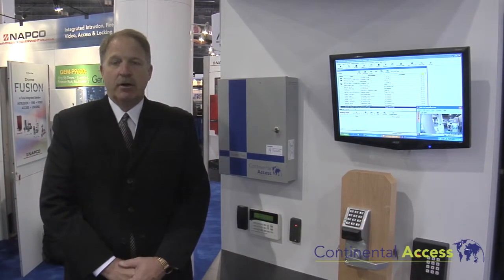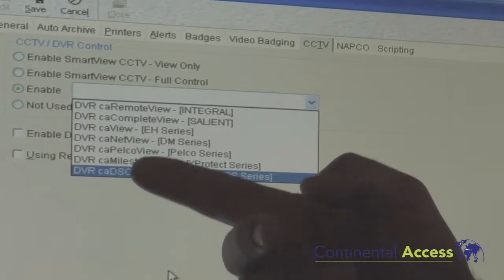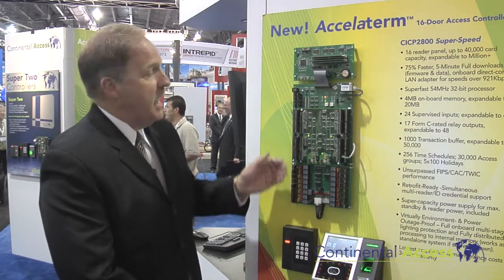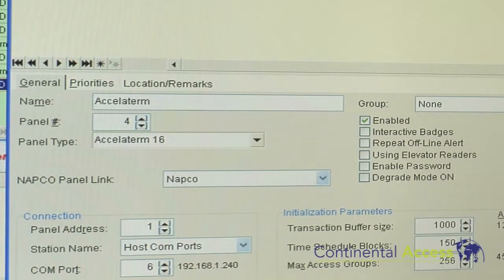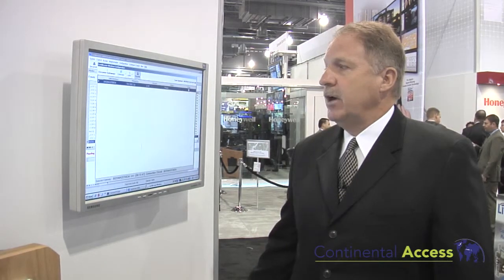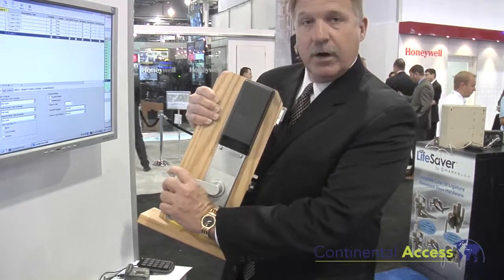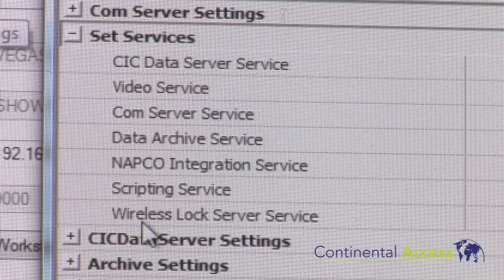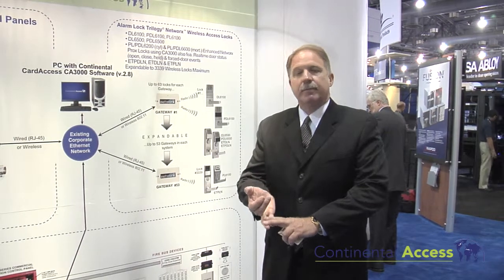Video: Continental Access showcases latest access control software at ASIS 2012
Continental Access' Scott Schramme demonstrates the new features of CardAccess 3000 version 2.9 at ASIS 2012